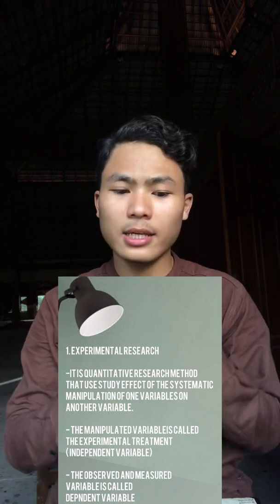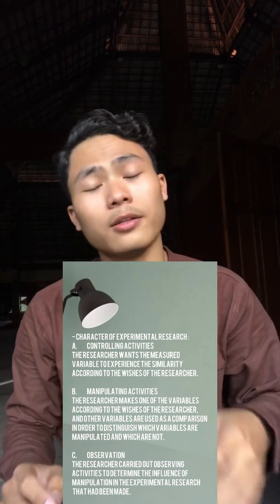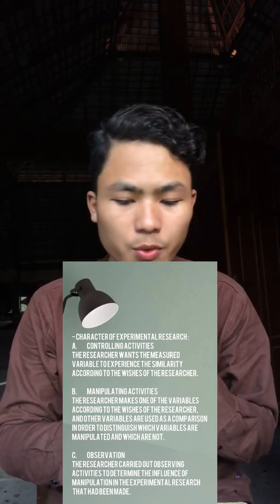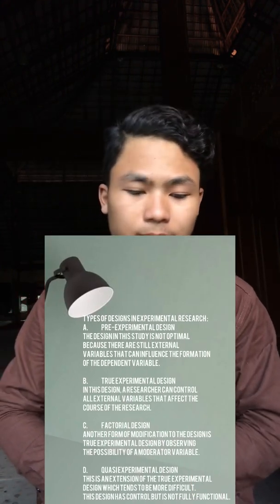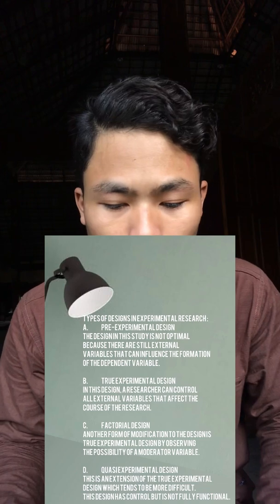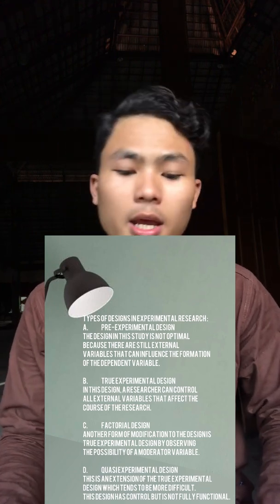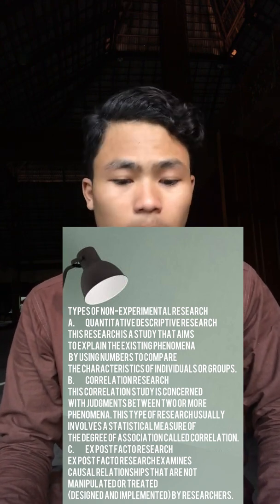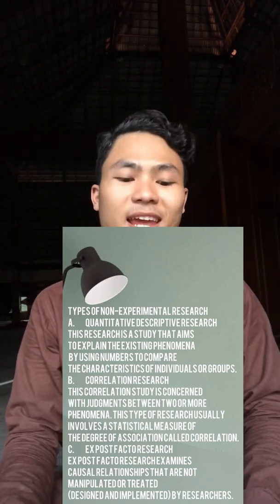Introduction to Educational Research (Quantitative research) - Huda Dianto Rahman